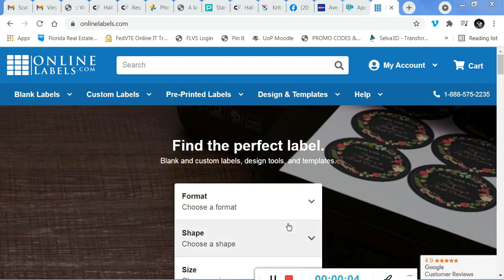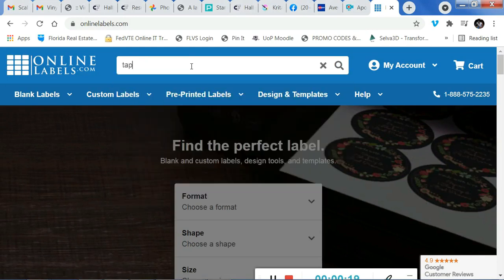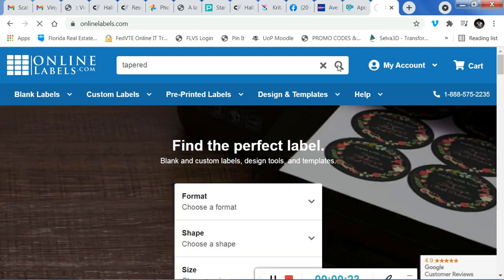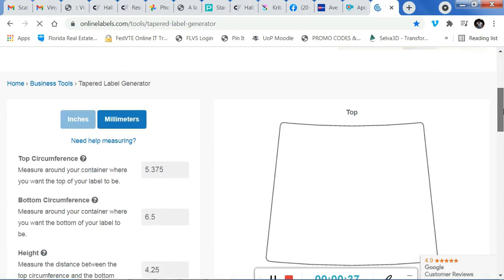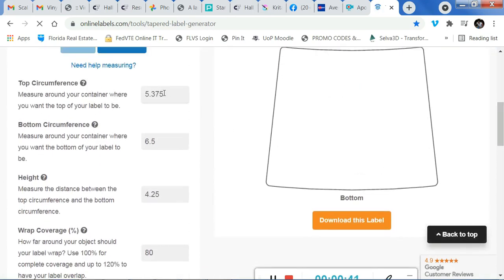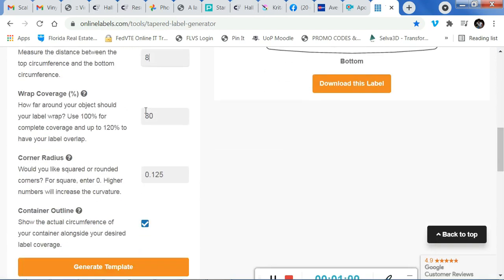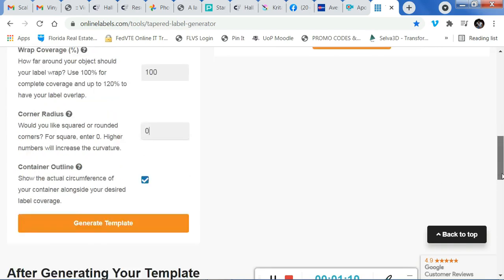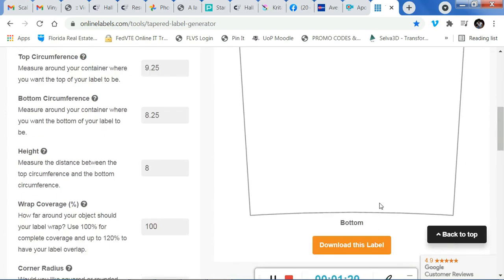Tutorial - Creating a Custom Tapered Tumbler Template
You can create your own custom tumbler and mug templates by using the free Online Labels Tapered Label Generator tool.